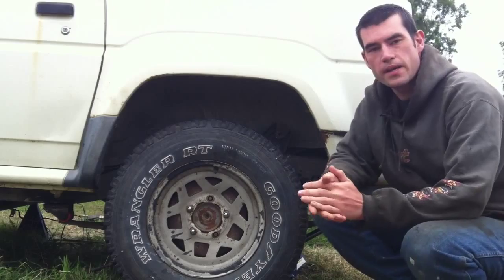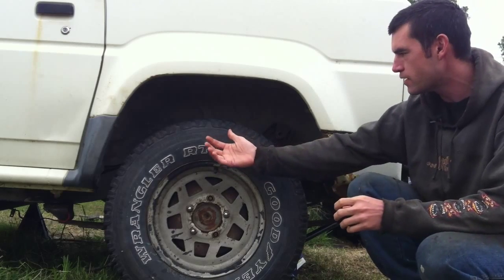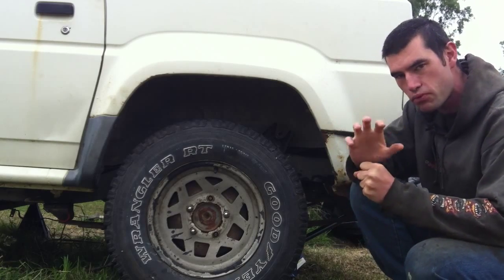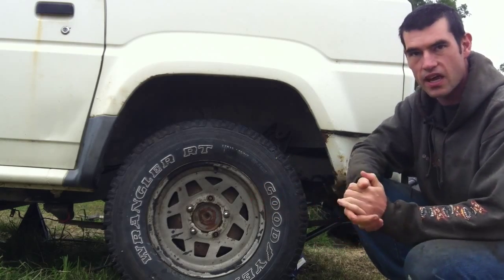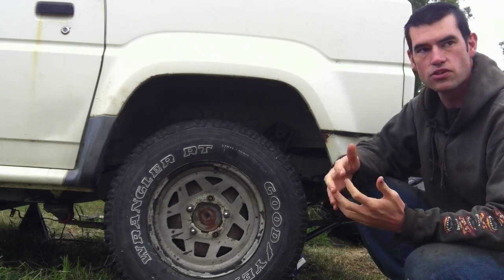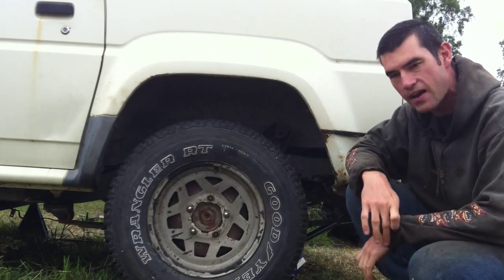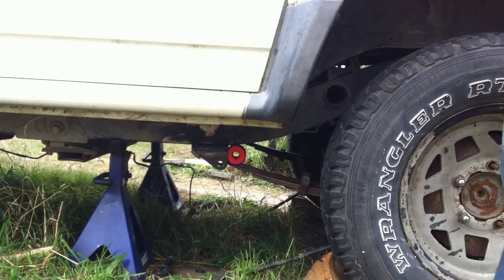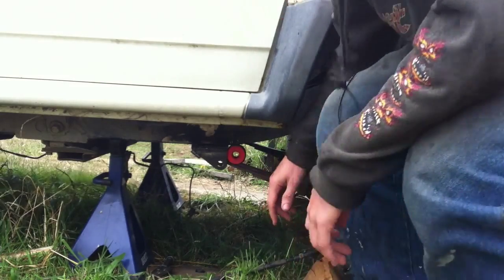Beginners Fab Ep 28 Centering my axle with leafsprings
In this episode of Beginners Fab Tv, I explain how I went thru the process of centering up my axles and leafspring suspension mount components. For a full understanding of techniques and details, please check out my blog post that accompanies this video at www.